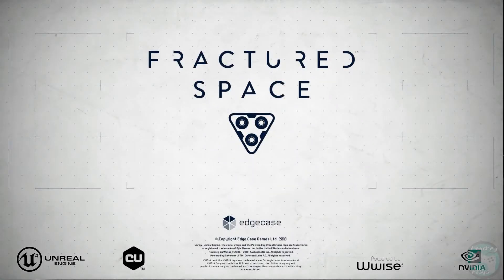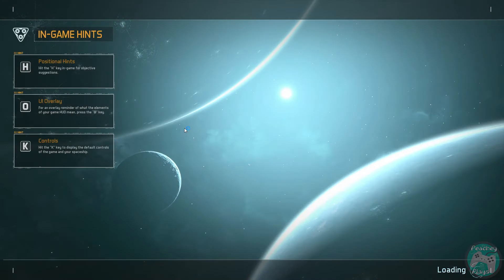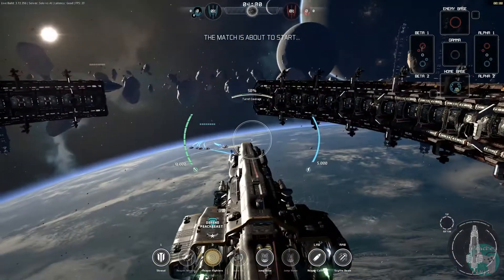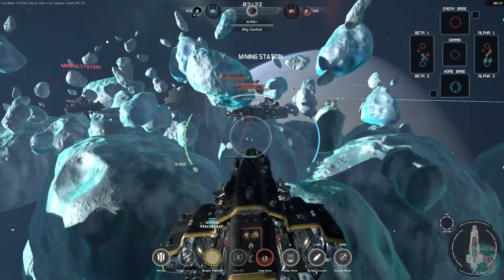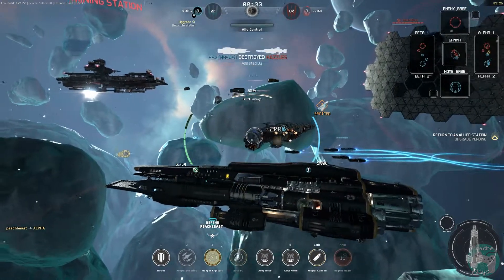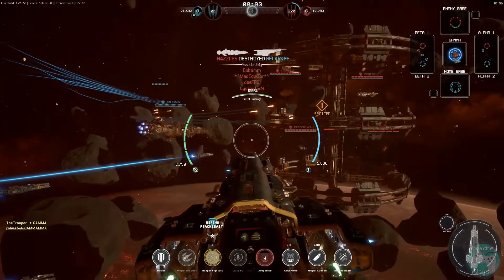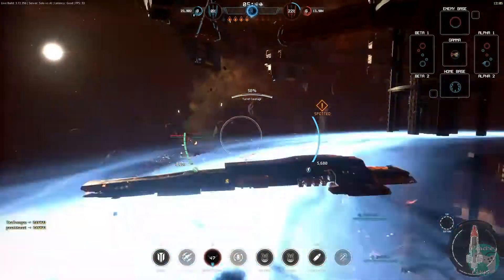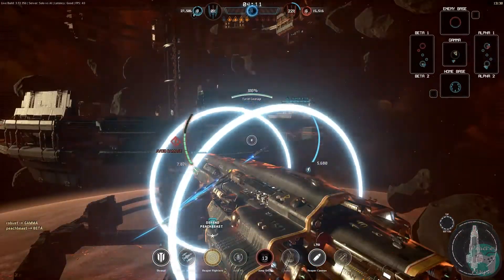MOBA in SPACE! - Fractured Space [PC/STEAM]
Stumbled across this game on the Steam Store. If you like Space/Spacebattles and free stuff it might be worth a look!